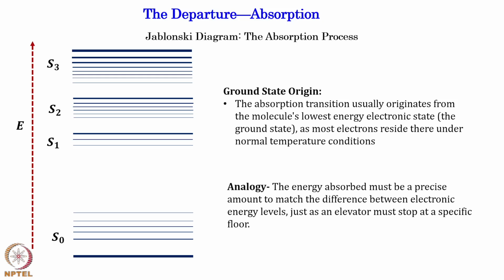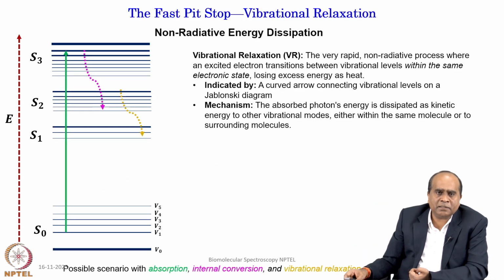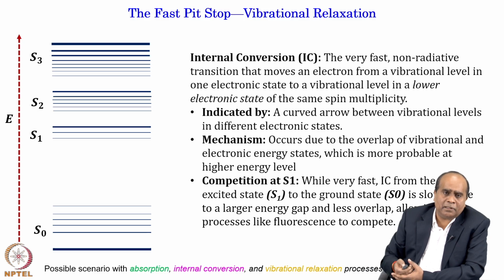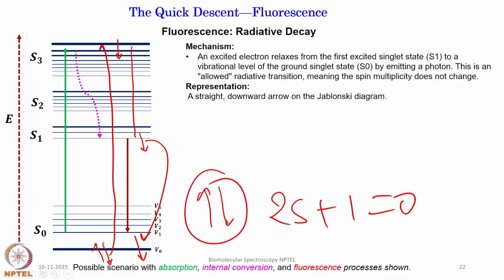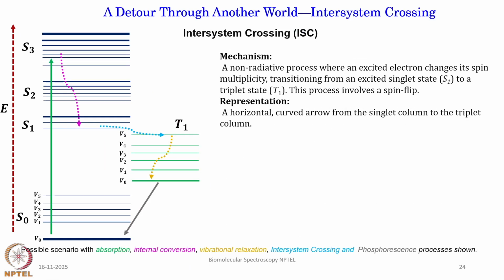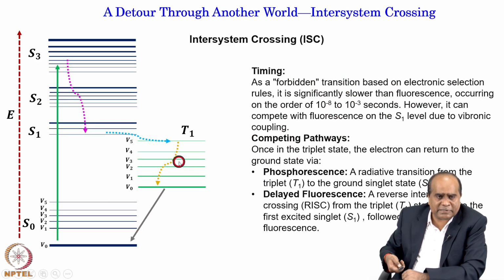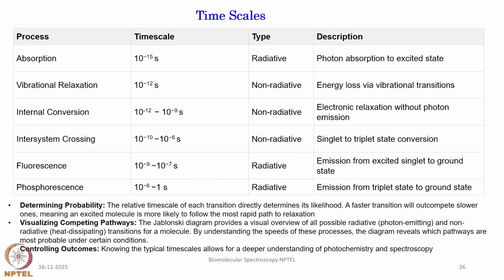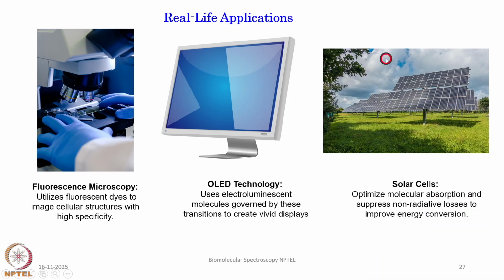Week 1: Lecture 4: Jablonski diagram - II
Lecture 4: Jablonski diagram - II